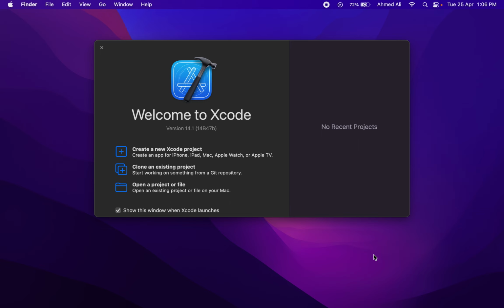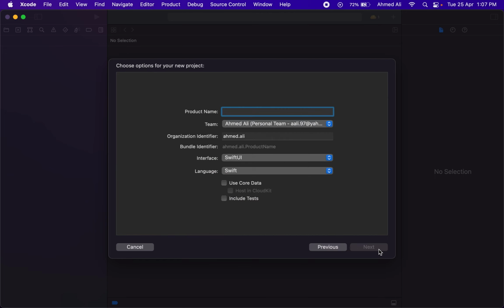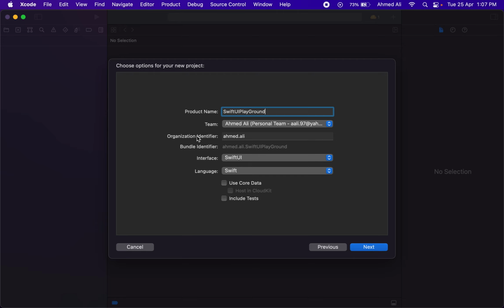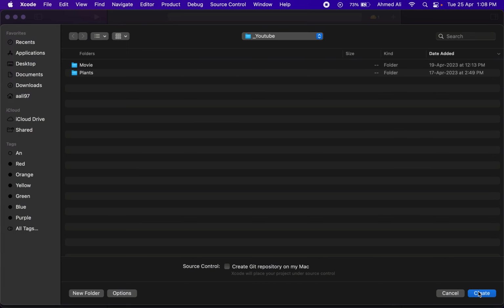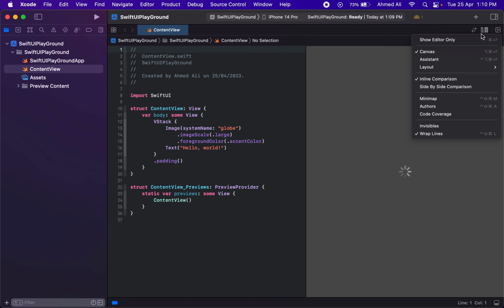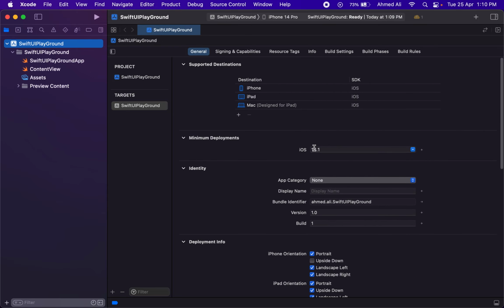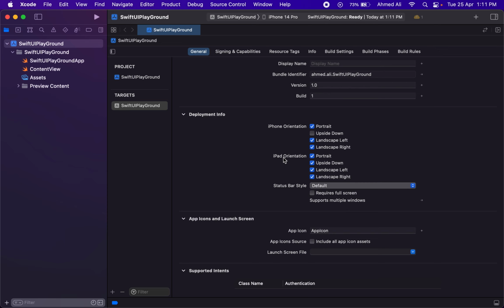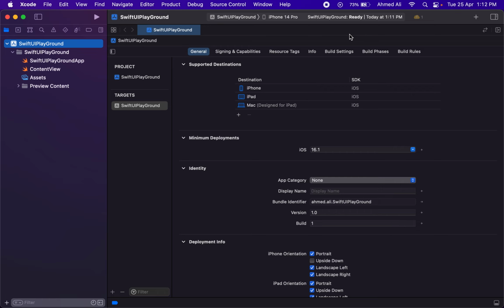How to create SwiftUI Project | Episode 1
In this video, you will learn how to create a SwiftUI Project using Xcode. You can install Xcode from Appstore.